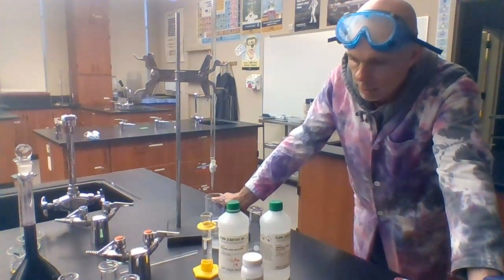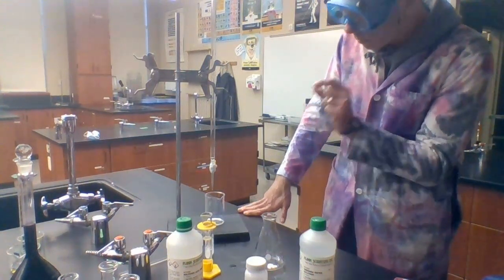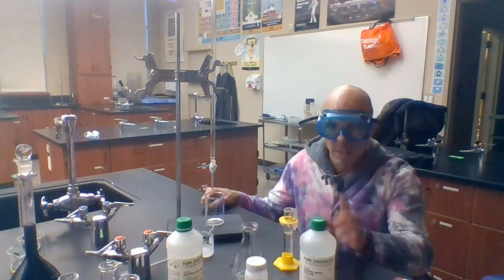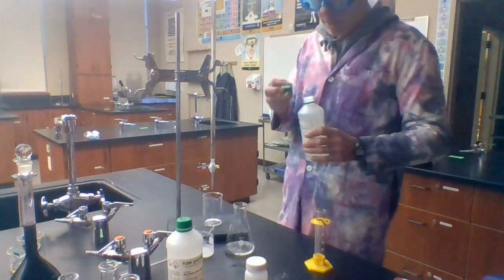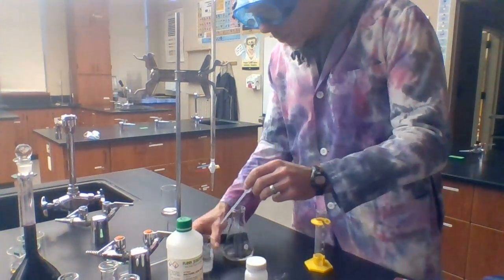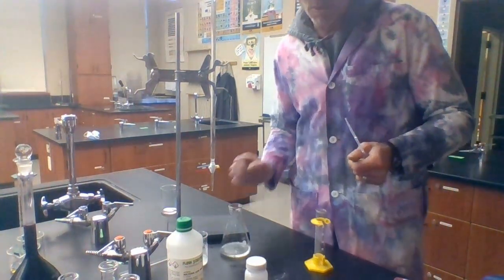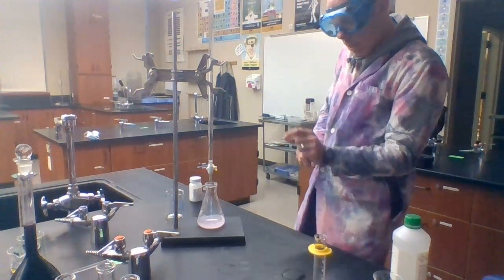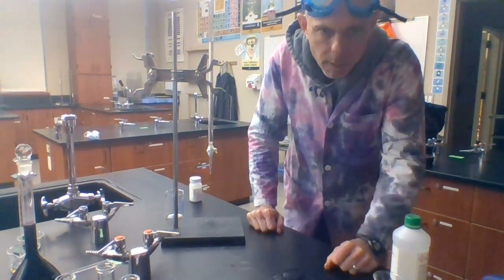Rate Law Lab Video 1 - Introduction To Titrations